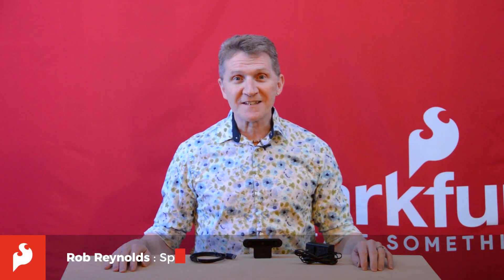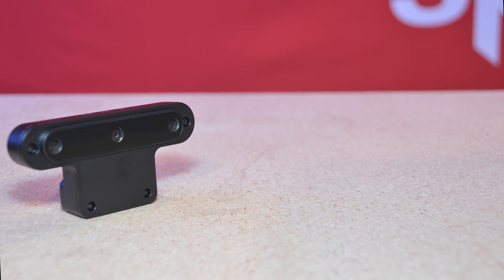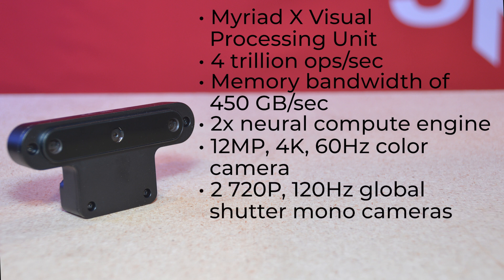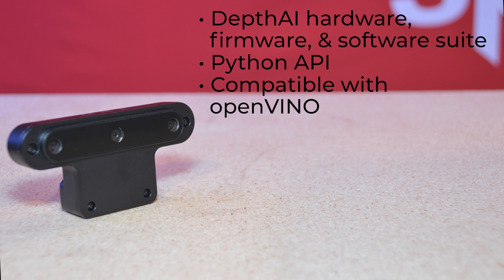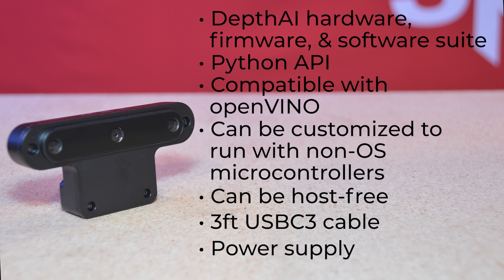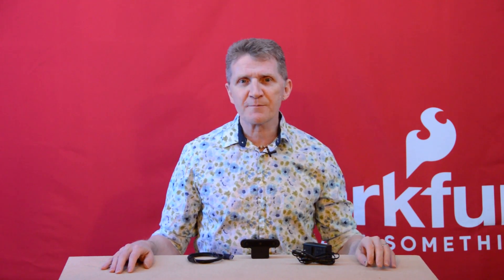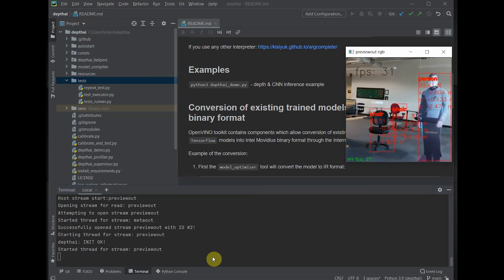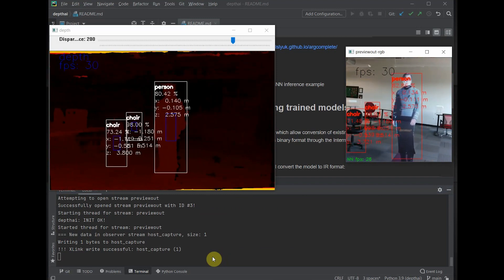Product Showcase: Luxonis Oak-D DepthAI Hardware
This Oak-D DepthAI variant interfaces over USB3C to the host, allowing use with your (embedded) host platform of choice, including the Raspberry Pi and other popular embedded hosts. DepthAI is built to allow the power of Spatial AI to be embedded into products. The DepthAI hardware, firmware, and software suite combine depth perception, object detection (neural inference), and object tracking and gives you this power in a simple, easy-to-use Python API. This Oak-D variant of DepthAI allows the power of the Myriad X VPU to be fully harnessed and used with the platform of your choice.